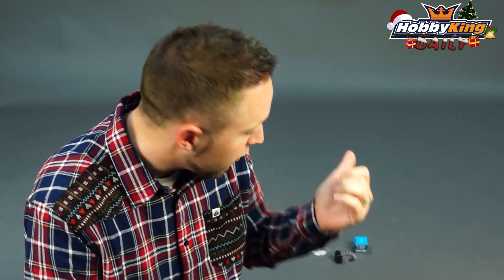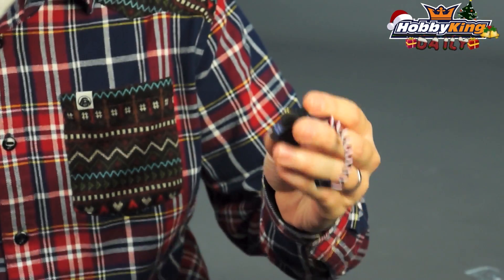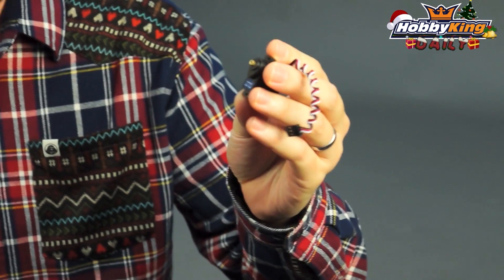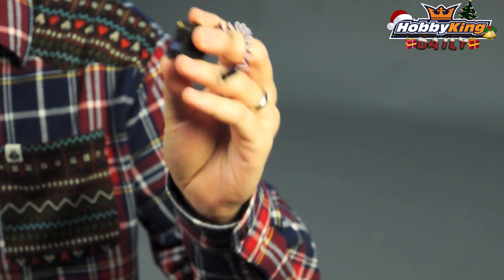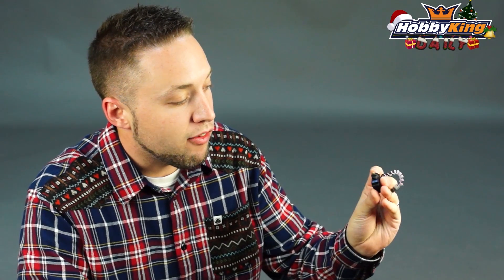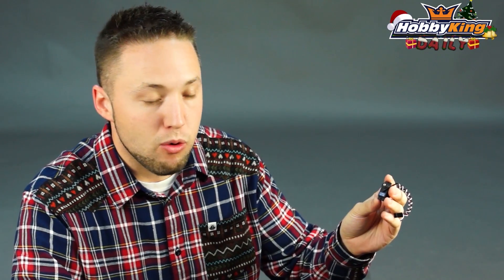HobbyKing Daily - Turnigy XGD-11MB Digital Mini Servo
Turnigy XGD-11MB Digital Mini Servo 2.2kg / 11g / 0.12